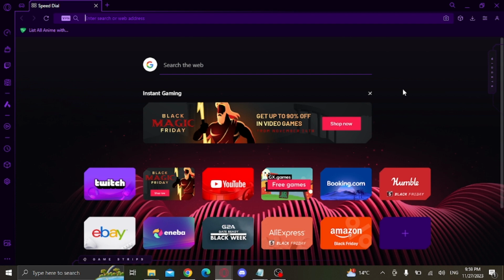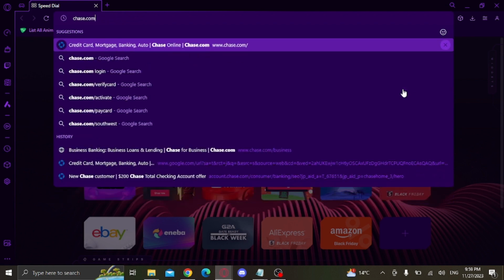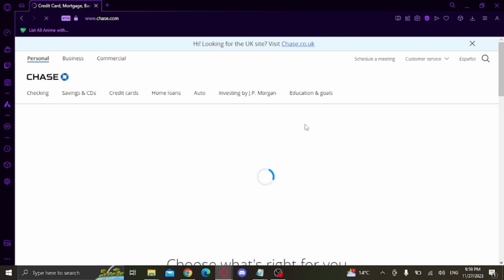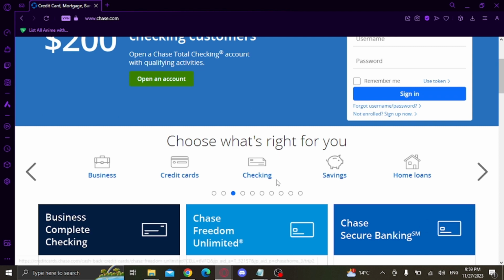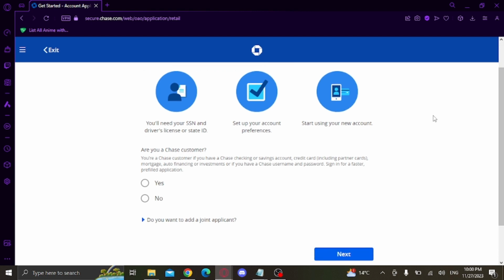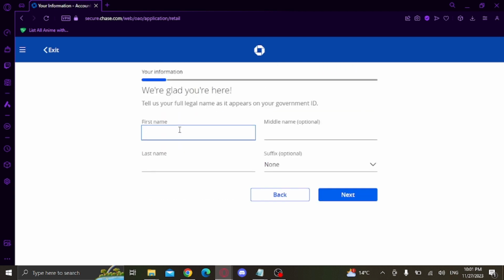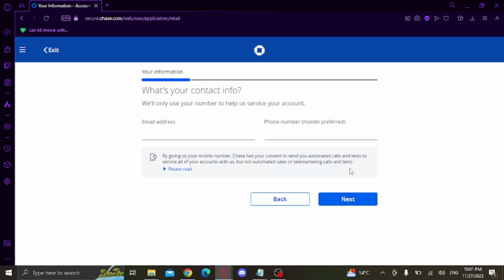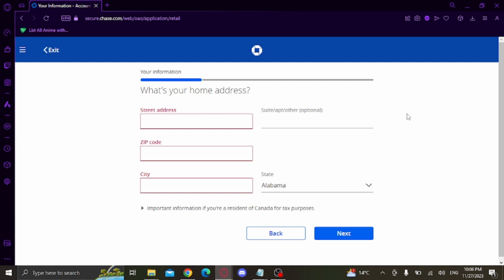How To Open Chase Bank Account Online?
Learn, How To Open Chase Bank Account Online.

In this video, we will show you how to open a Chase bank account online in just a few minutes. We will cover everything you need to know, from choosing the right account to verifying your identity. So whether you're a student, a working professional, or a retiree, this video is for you!